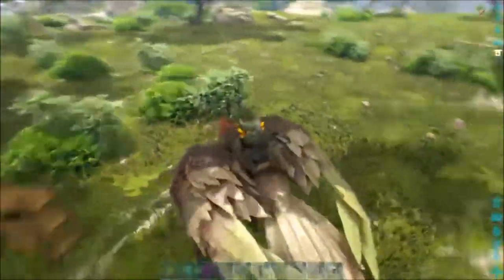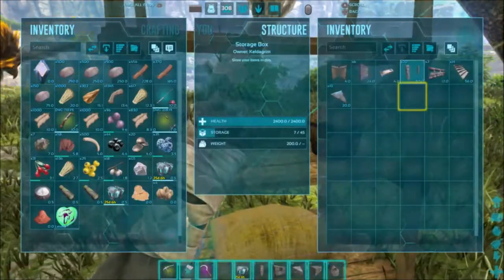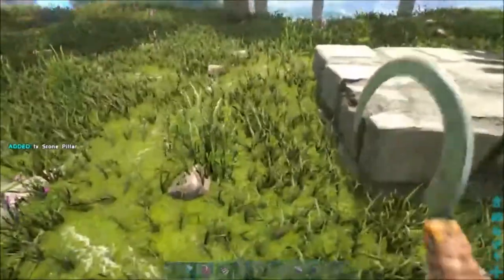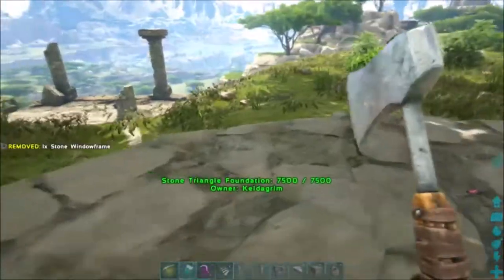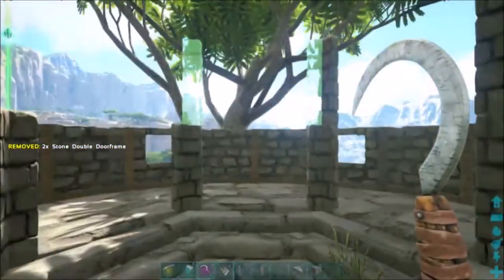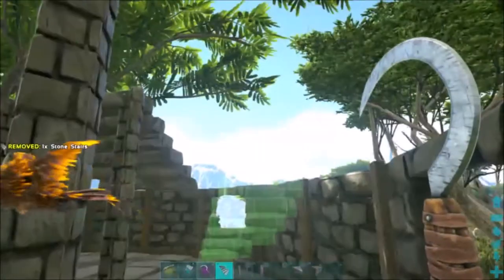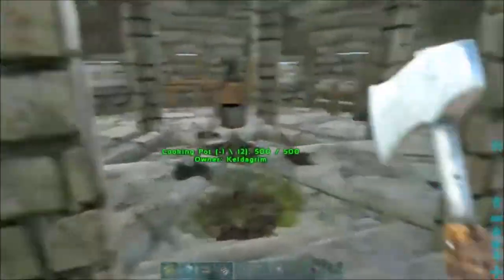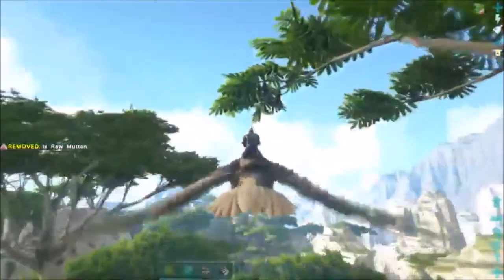ARK: Survival Evolved: Mini-Base Yurt, How-To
How to build a mini-base yurt on ARK with quinoc
*this video is cuss-free*